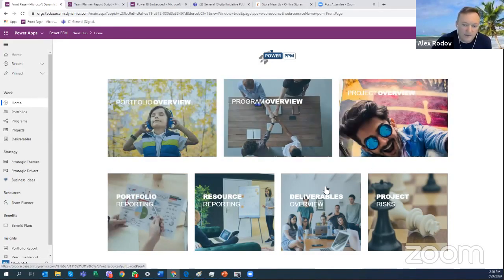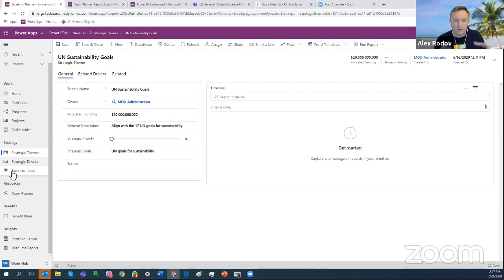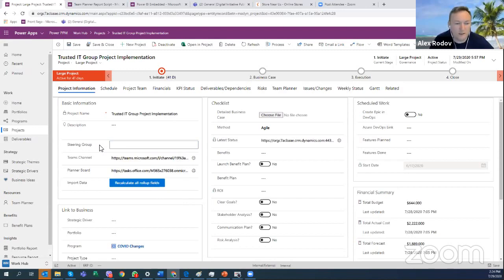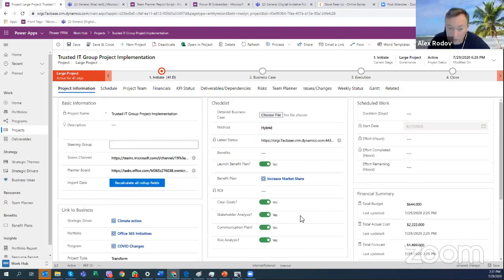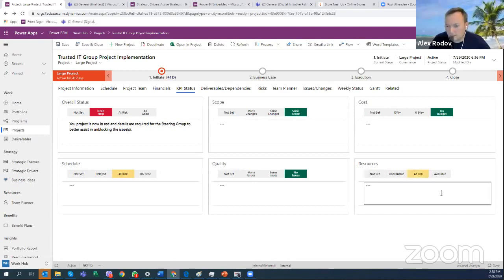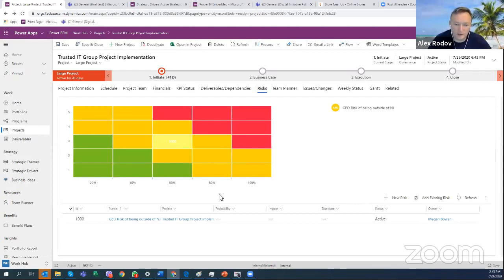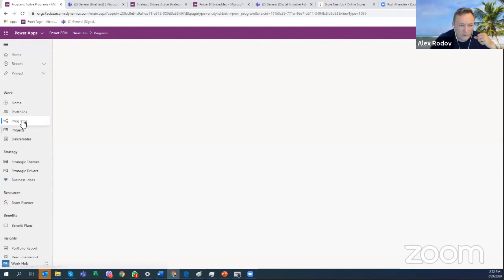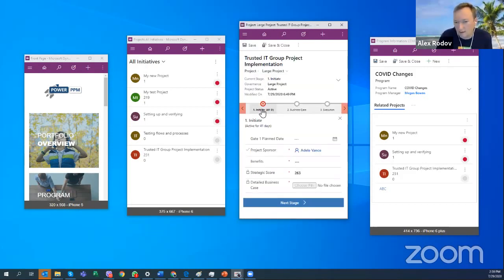Power PPM Live Demo